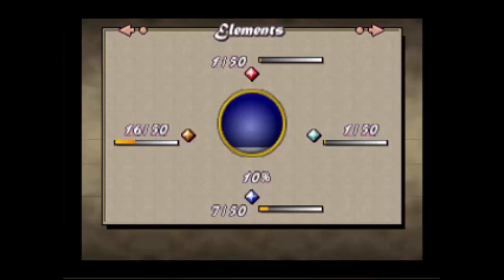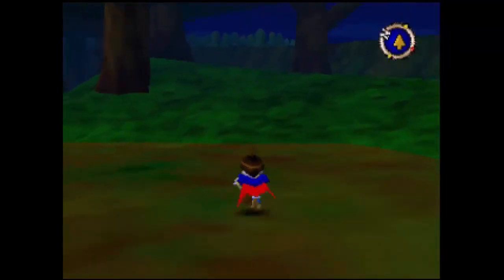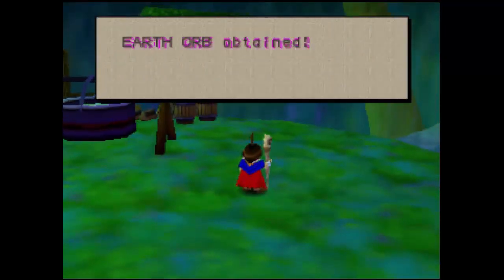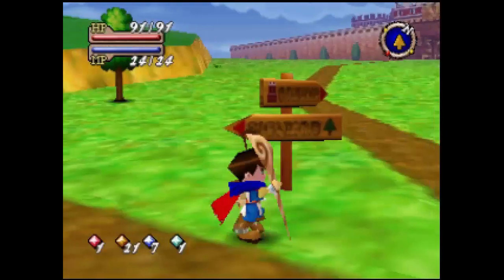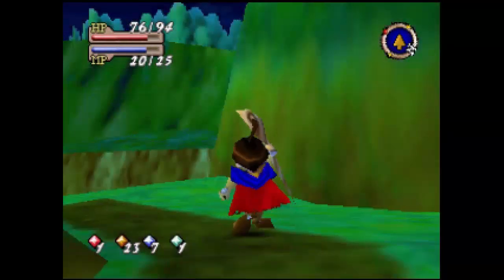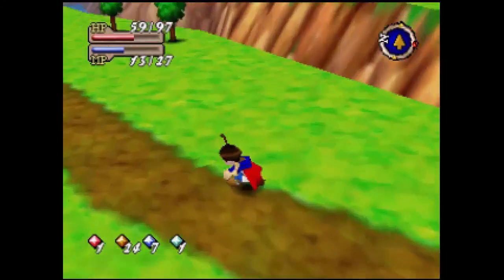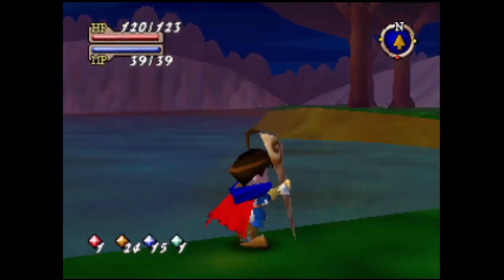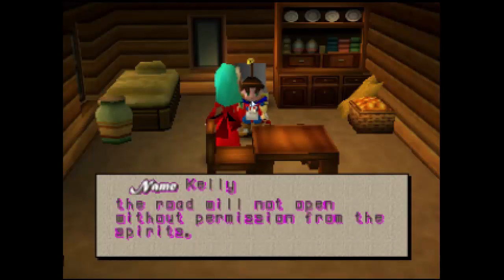Quest 64 Pt. 2 [Get In The Solvaring!]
Our first boss battle. These can make or break whatever your spell build is for Brian.  I'm using the tried and true: Earth/Water so I should be fine.